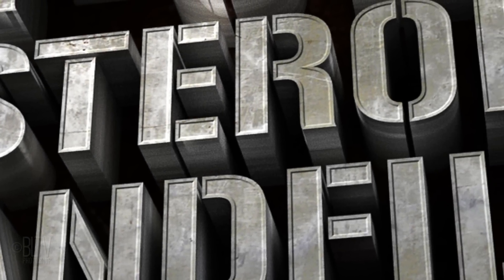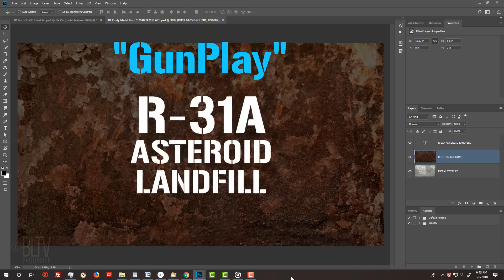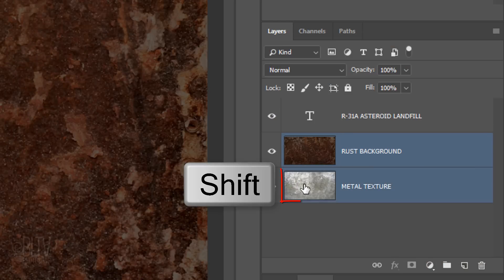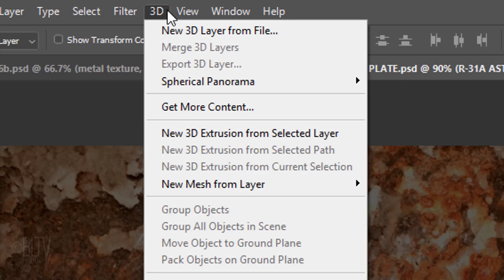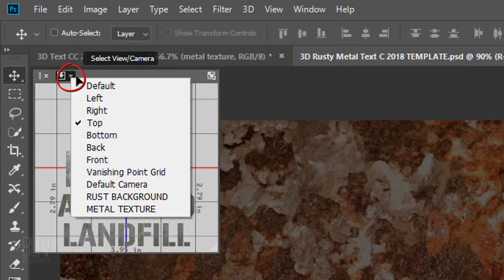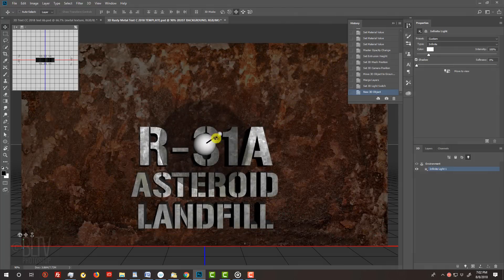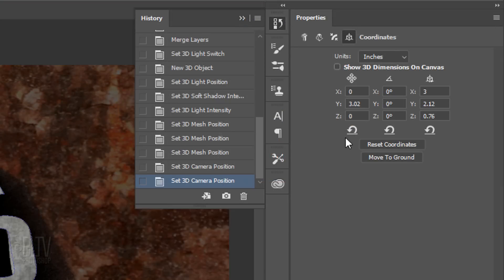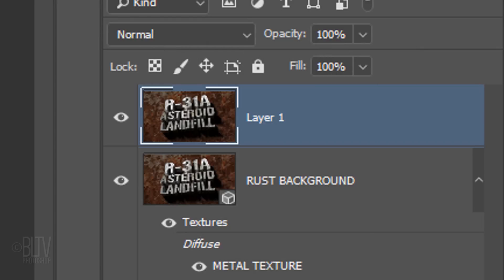Photoshop: How to Create Realistic, Texture-wrapped, 3D Text in CS6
Photoshop CC 2018 tutorial for versions CS6 showing how to wrap any texture around highly realistic, 3D text casting reflections, refractions and deep shadows.

IMPORTANT: If you get an error message that states "the path is too complex", this is not uncommon. I've read that it could be related to memory or your video card. Adobe has stated that this especially a common problem with MacBook Air and Mac Pro.

* 3D works only in CS5(6) EXTENDED and later.
* Windows XP does not support 3D.
* Video card must be capable of driving 3D.
* Graphics processor needs to be enabled.
* Go to Image, Mode, RGB Color, 8Bits/Channel

Track: "Bad Dreams"